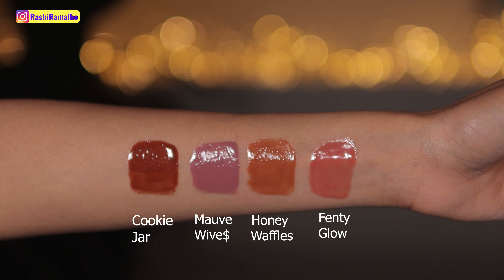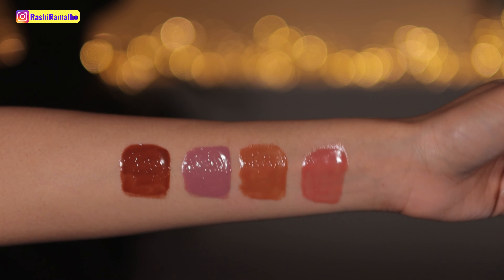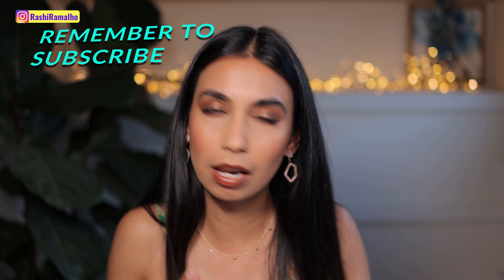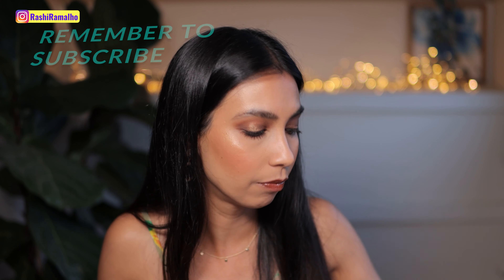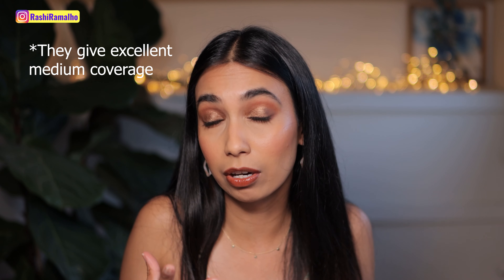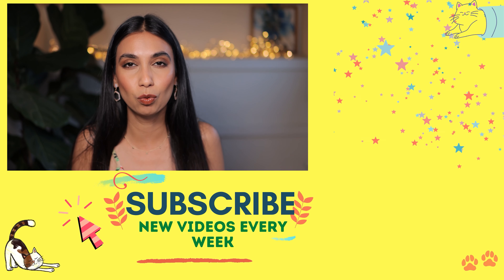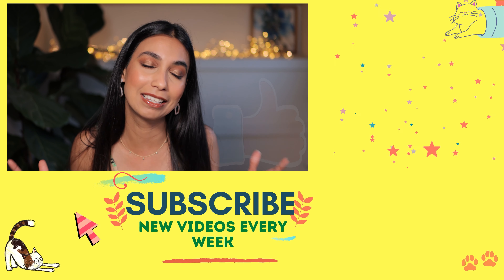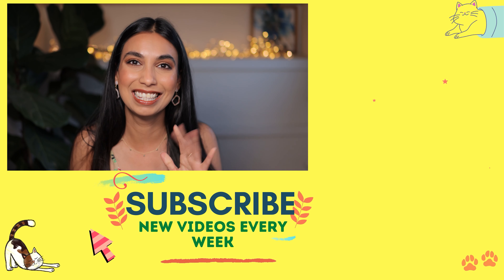FENTY Cream Gloss Swatches on Brown Skin with Pigmented Lips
Check out my lip and hand swatches of Fenty cream glosses on brown skin with pigmented lips.

Fenty Gloss Bomb Cream Color Drip Lip Cream
Fenty Glow
Honey Waffles
Mauve Wive$
Cookie Jar

FACE
Smashbox 24hr hydra foundation 3.15
Pat McGrath concealer lm13 with Mac studio fix concealer in nc44
Laura mercier honey powder

CHEEKS
Gucci bronzer medium
Ilia colour haze multi use pigment in waking up
Dominique cosmetics skin gloss in glossed peach

EYES
Charlotte Tilbury bejeweled eyes to hypbotise palette
Charlotte Tilbury eyes to mesmerize cream eyeshadow in amber gold
Marc Jacob's highliner in blacquer

BROWS
Benefit precisely my brow eyebrow pencil shade 6
Benefit 24 hr brow setter gel

LIPS
Lips in thumbnail is fenty cream gloss in cookie jar

For Winter:
Smashbox Studio Skin 15 Hour Wear Hydrating Foundation, shade 3.15 (fall shade)
Estee Lauder Double Wear Stay-in-Place Makeup, shade 3W2 Cashew + Fawn